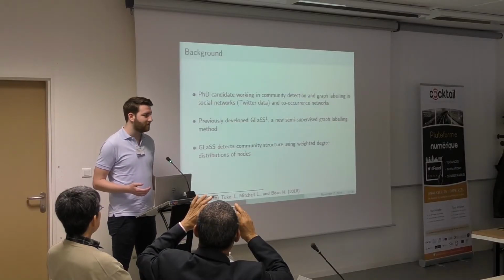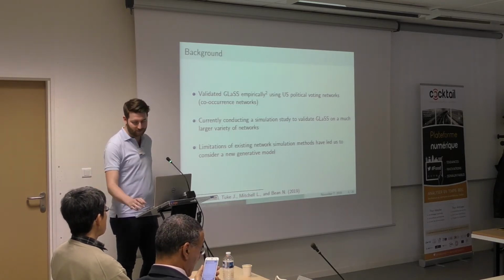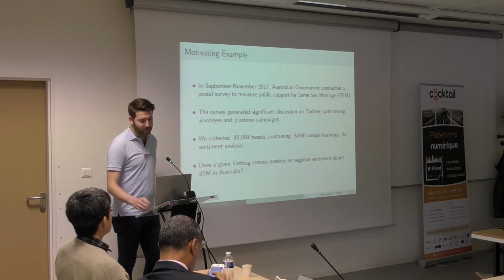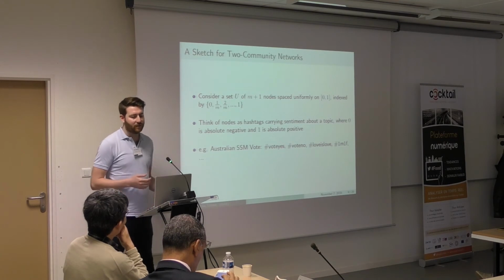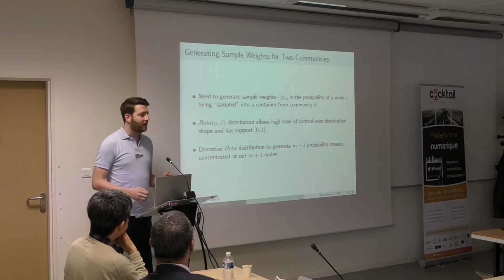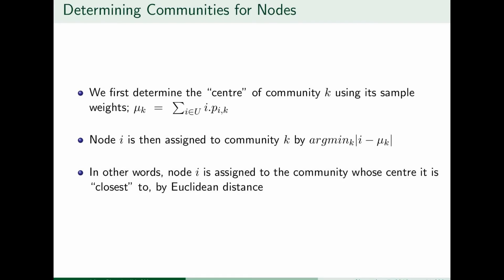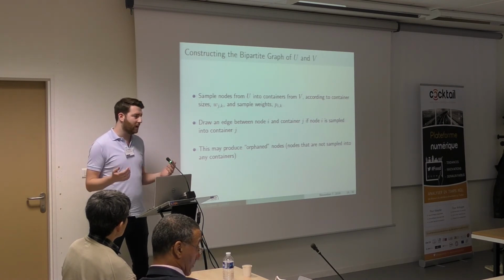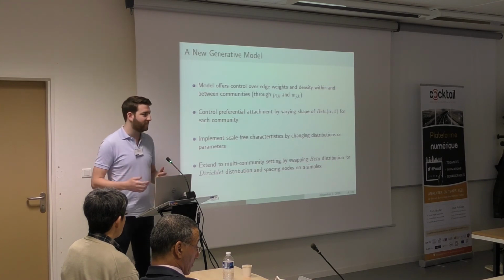Colloque Marami IUT DIJON Présentation 11 Max Gloneck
Colloque Marami, 6 nov 2019
Modèles & Analyse des Réseaux : Approches Mathématiques & Informatiques
IUT DIJON 2019

Presentation Max Glonek
University of Adelaide, Australia, CRC, ACEMS
Simulating twitter hashtag networks